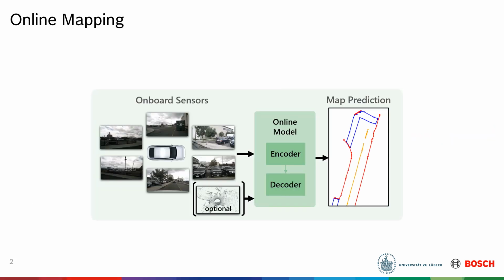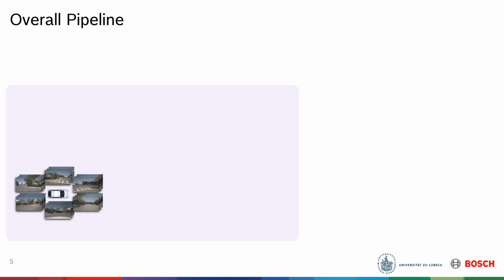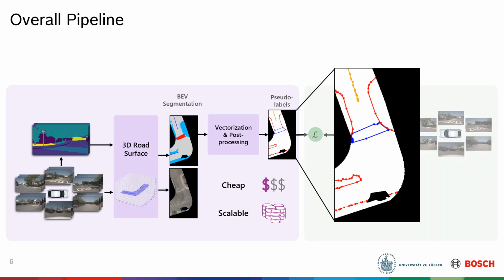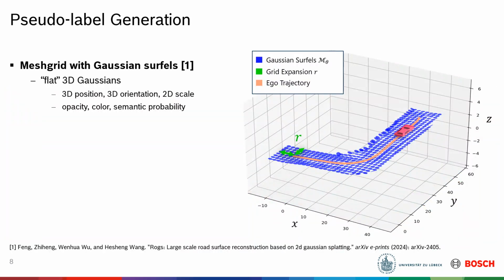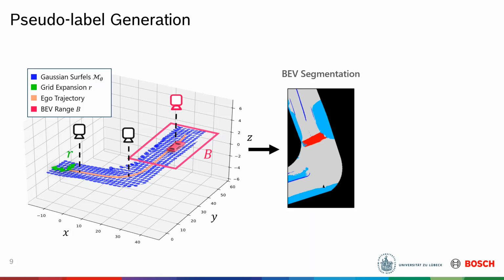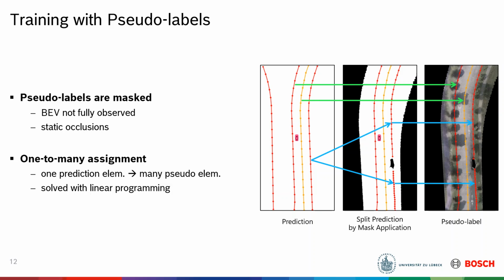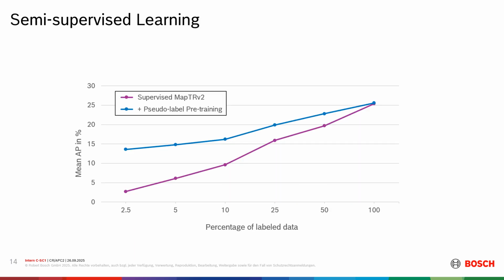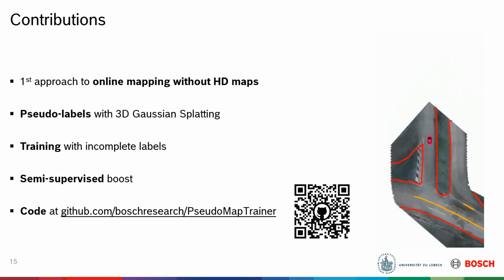[ICCV'25] PseudoMapTrainer: Learning Online Mapping without HD Maps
🔎 Can online mapping for autonomous driving work without HD maps?

Our paper “PseudoMapTrainer: Learning Online Mapping without HD Maps”, accepted at ICCV 2025, introduces a method that generates pseudo-labels from multi-camera imagery using Gaussian splatting and a pre-trained 2D segmentation network. In addition, a special assignment and loss function handles partially masked pseudo-labels, allowing for the first time the training without any ground-truth maps.

This approach makes online mapping more scalable because it removes the dependency on costly HD maps and allows training from abundant fleet data. It is more generalizable, as it can adapt to diverse geographies. And it is more practical, enabling self-improving mapping models that continuously learn from real-world sensor data, bringing autonomous vehicles closer to safe and reliable operation in complex environments.